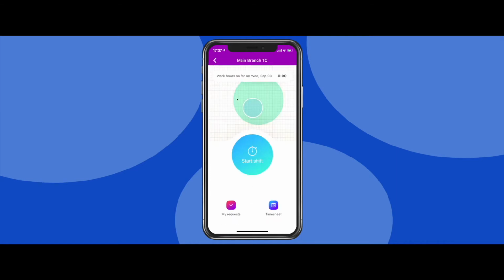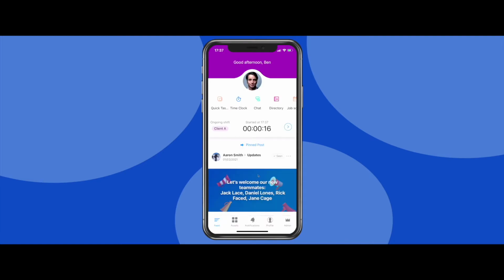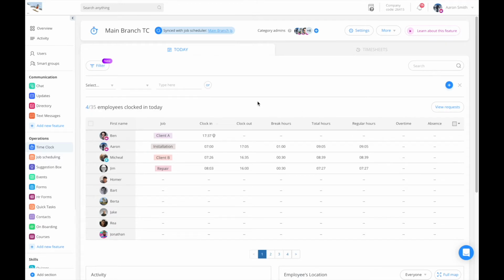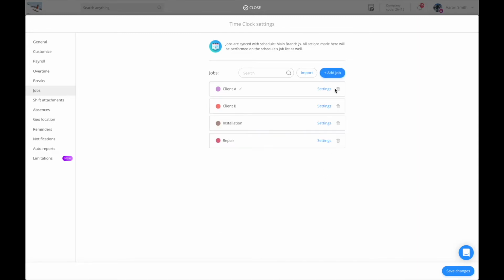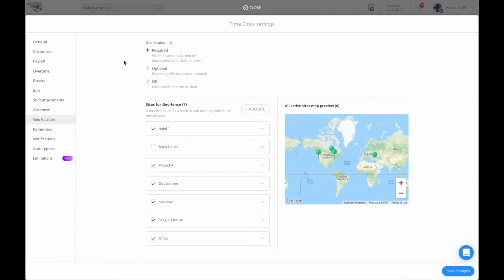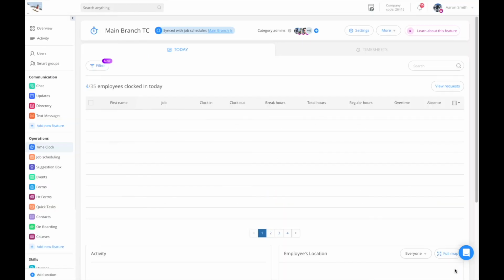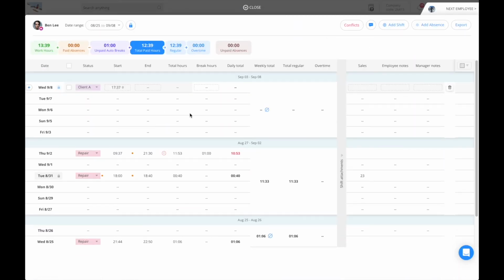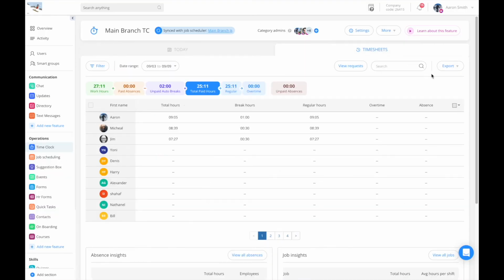Connecteam | Field Services | How to utilize the Time Clock